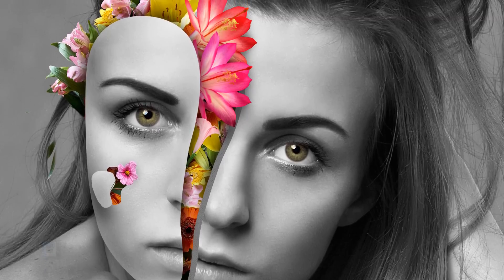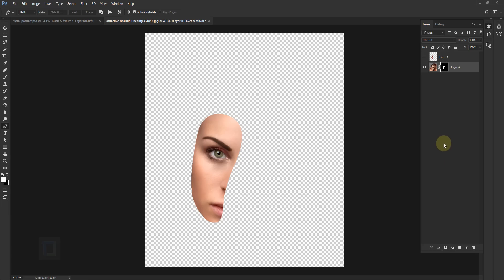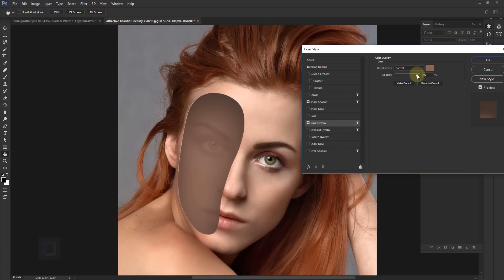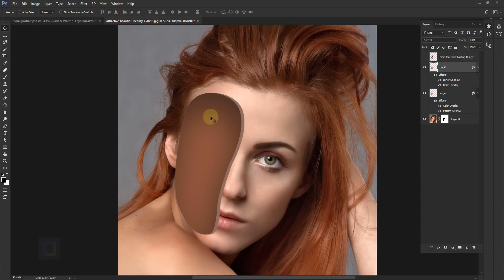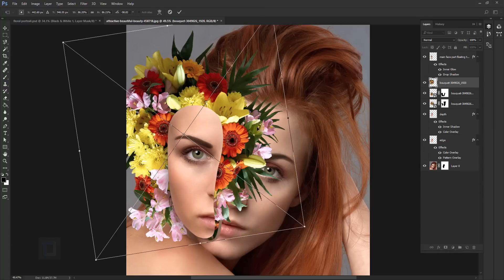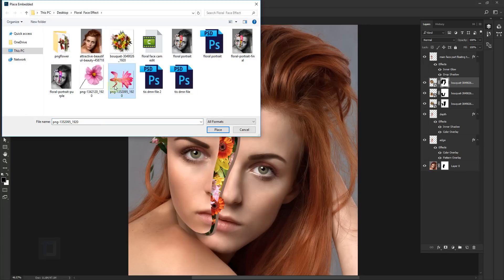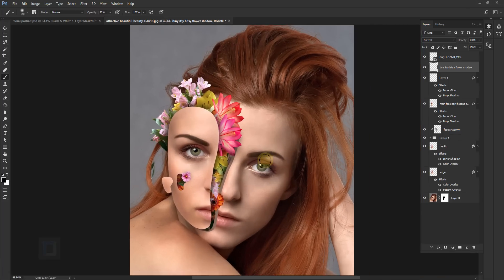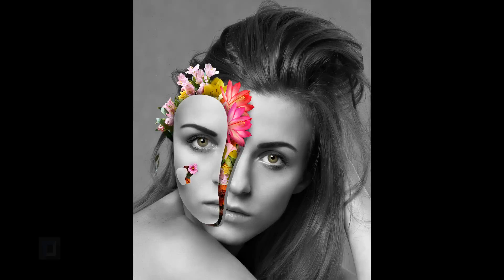Photoshop Tutorial - How to Create FLORAL PORTRAITS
Yes, once again another photoshop tutorial with flowers. But its so much fun to combine flowers with different elements. last time we did it with text and this time we are mixing it with portraits.

Not that complicated effect but not so easy either. This photo effect mainly has use of pen tool, lots of masking and some brush work to create shadows.

It can also take decent amount time as well, mainly in adjusting flowers. also in this photo effect i made sure to use all the png flowers so i can make it more approachable for beginner photoshop users.

So i hope you learn something from this photo effect tutorial :)